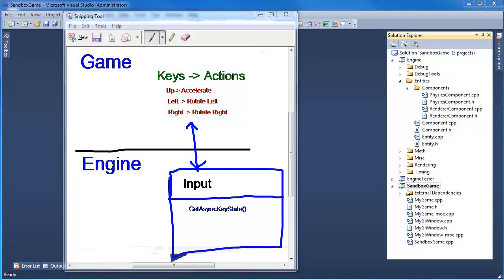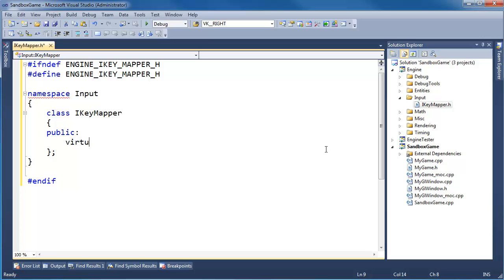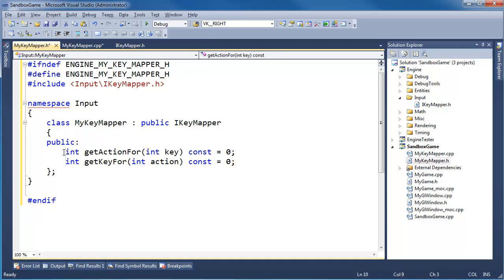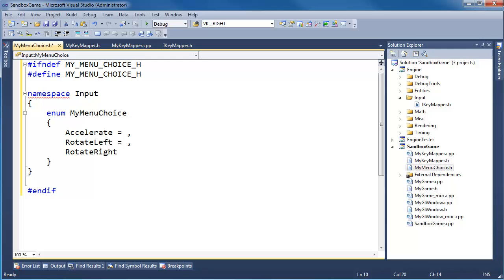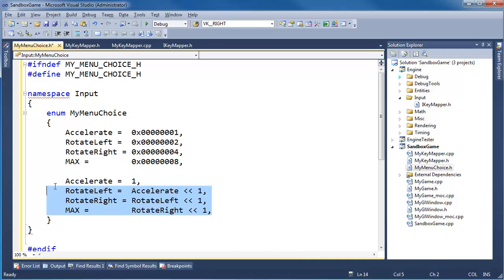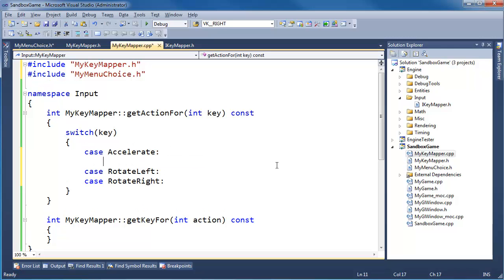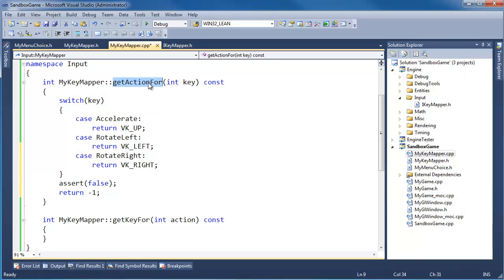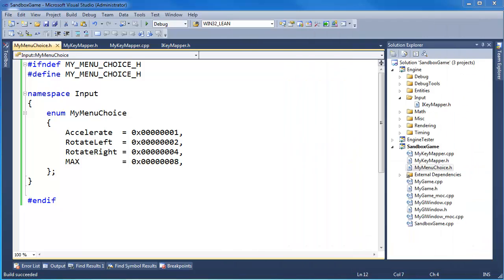Input - Game Side Implementation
Defining the interface where the game engine can call back to the game. We implement the interface on the game side.